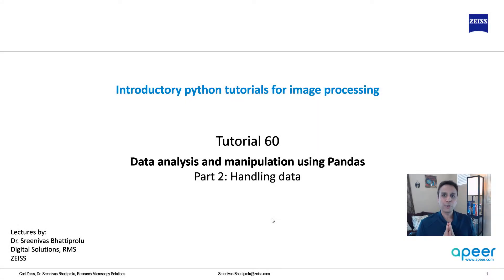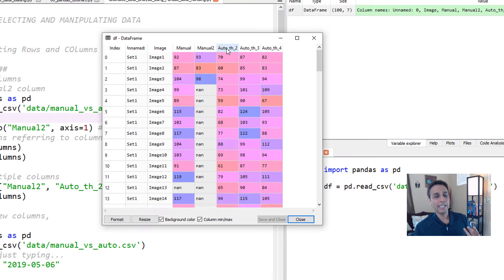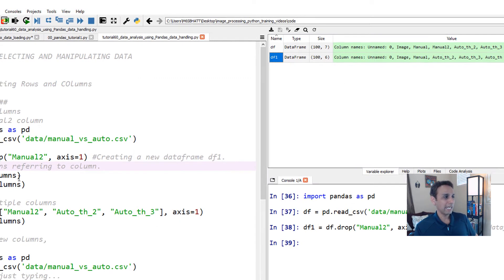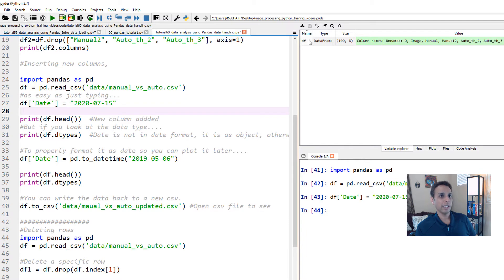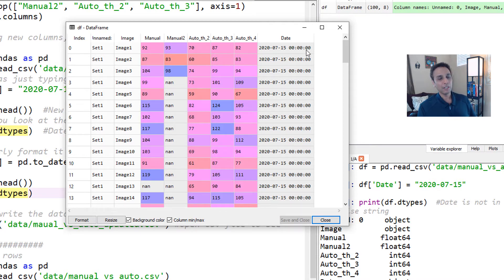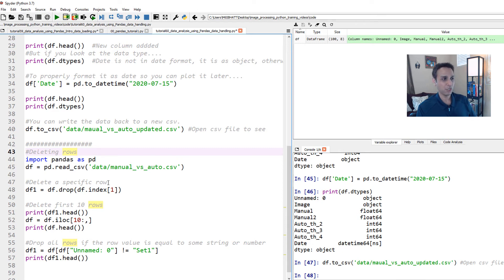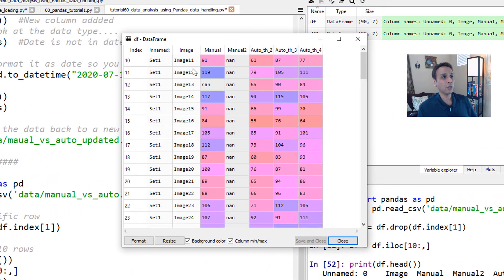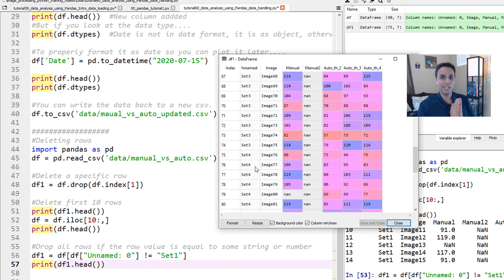Tutorial 60 - Data analysis using pandas - Handling data